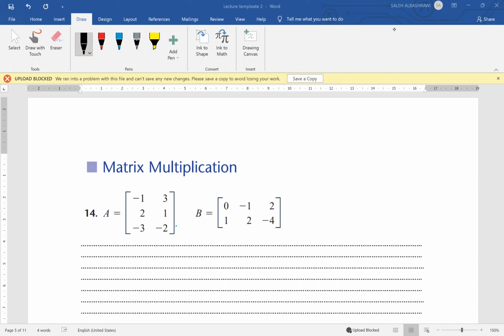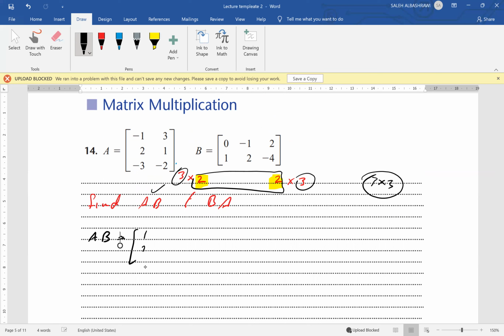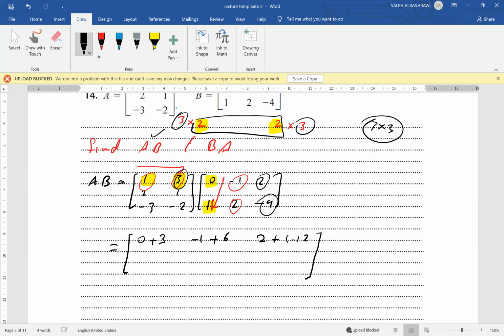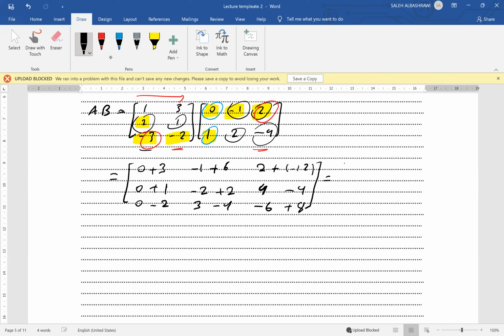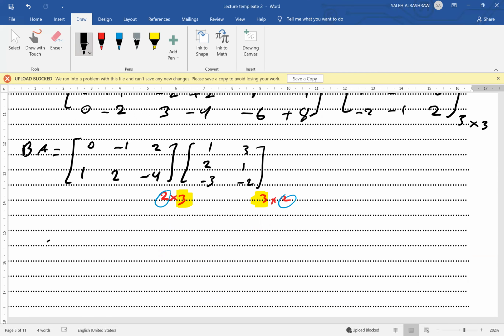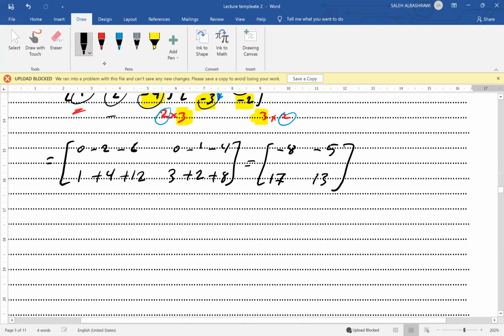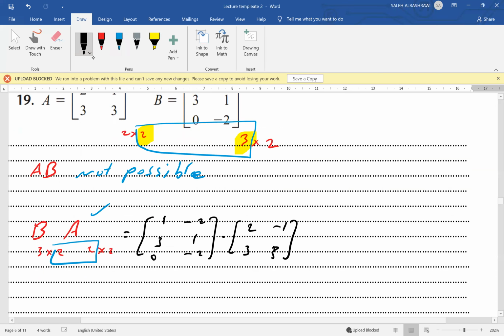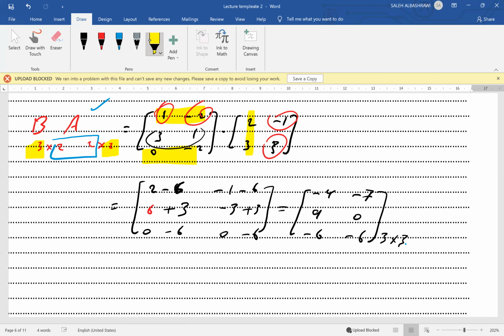Algebra of Matrices Part 3